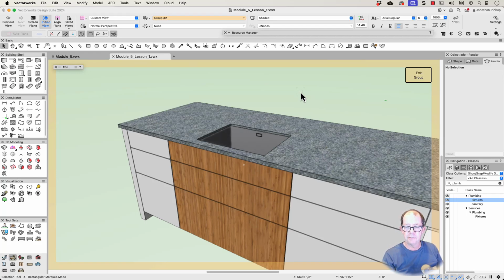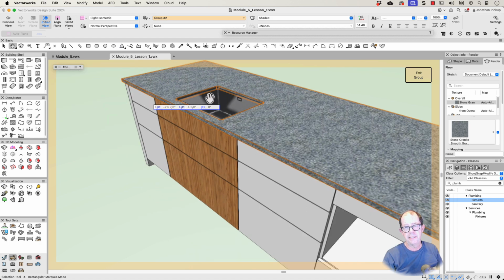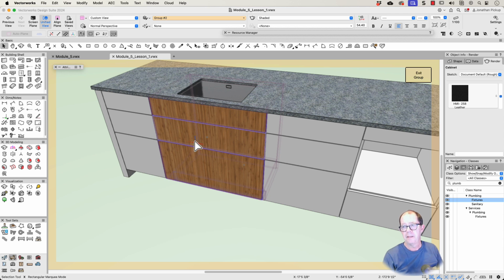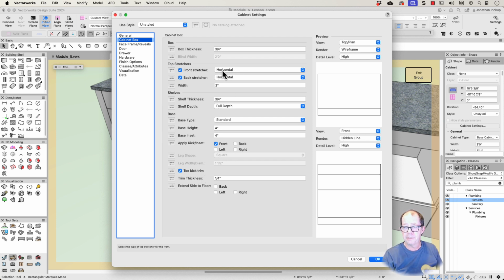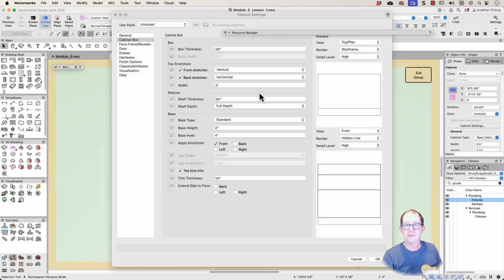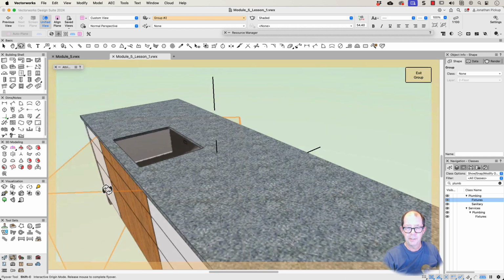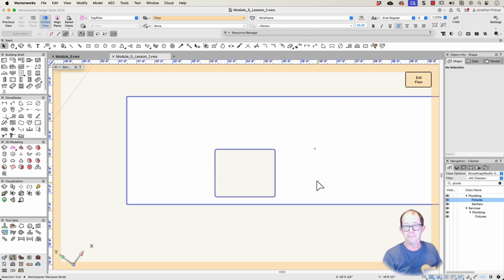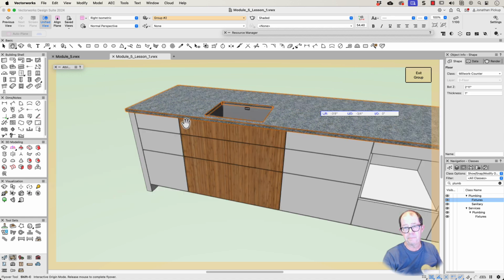Front Stretchers on a Vectorworks Cabinet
When you place a sink with a cabinet and Vectorworks, you need to make sure that the cabinet has the stretches rotated so that they don't appear in the middle of the sink. Watch this movie to see how to control your stretches so that they don't appear in your sinks.